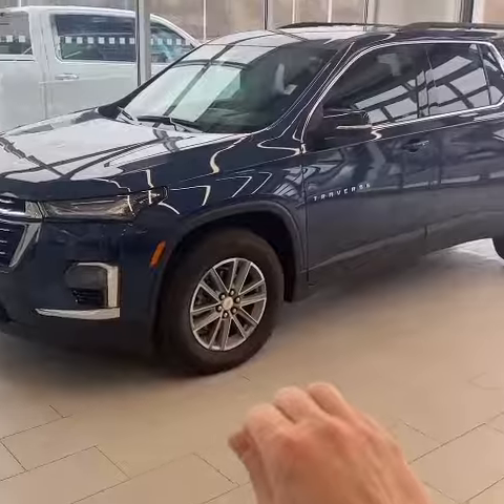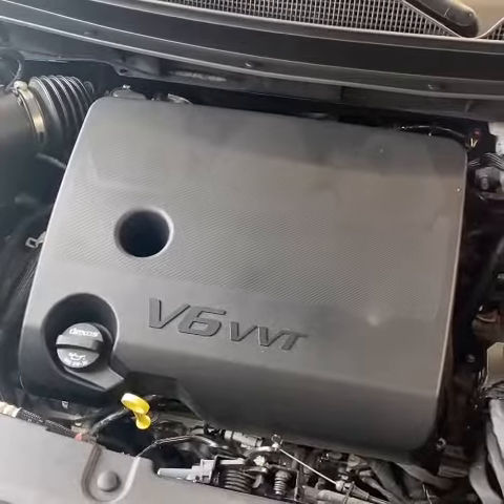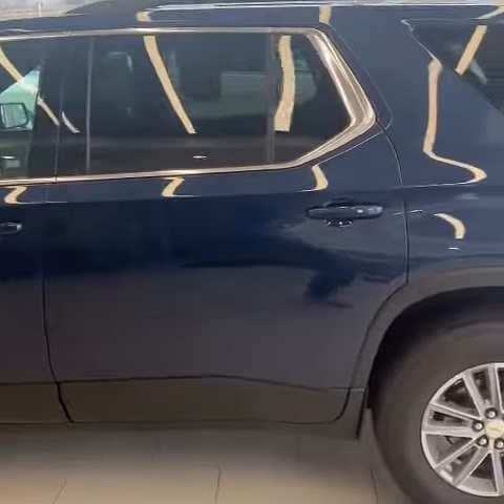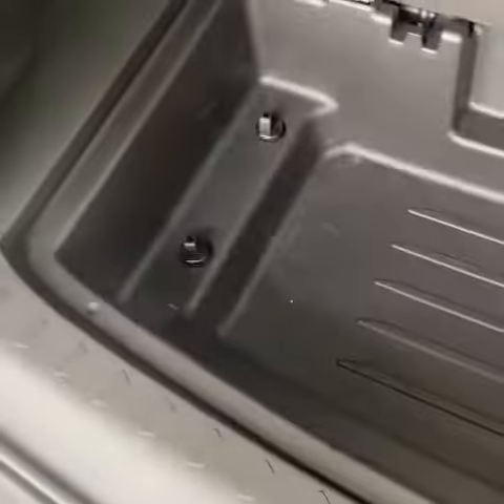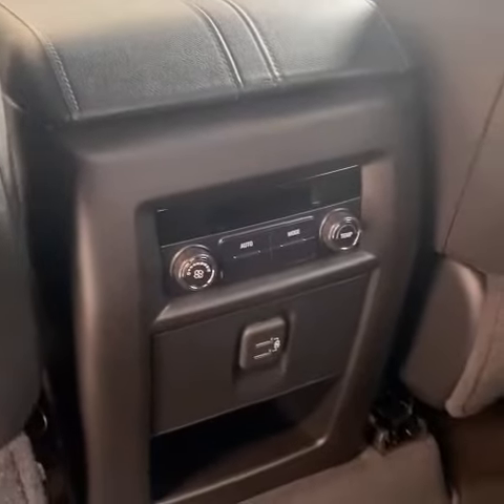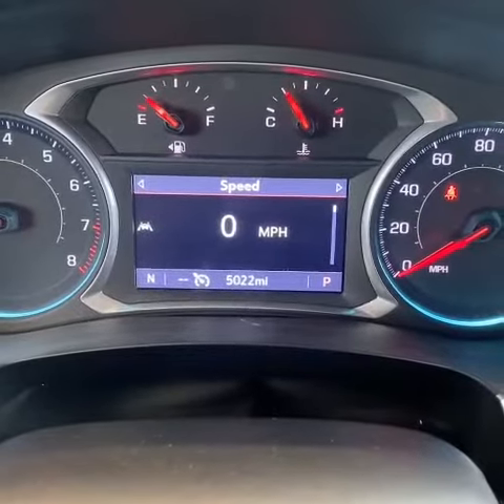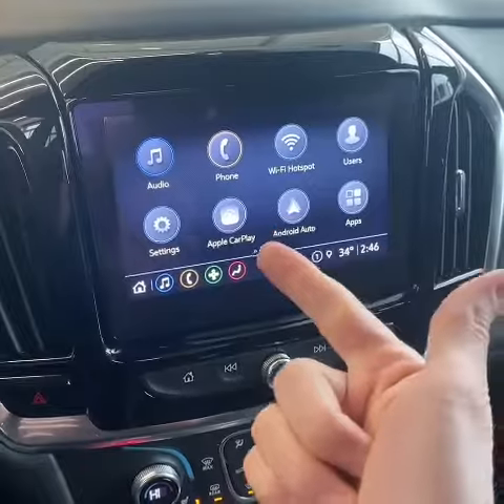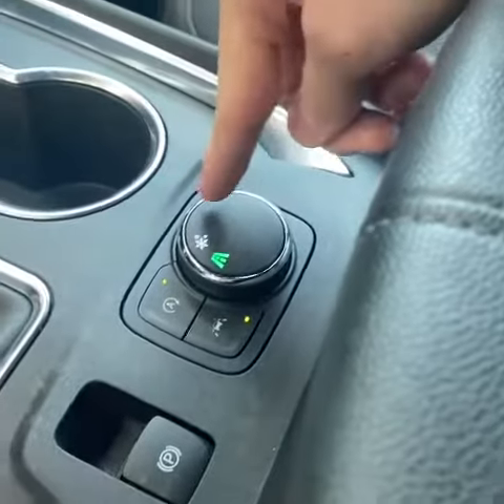2022 Chevy Traverse LT FWD | Inventory Spotlight